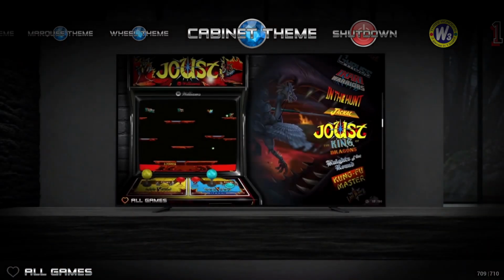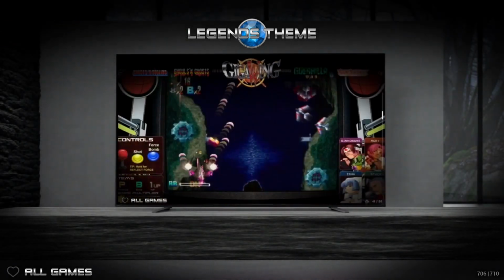CoinOps Legends 3 for Raspberry Pi4! 700 of the Best of the Best Games! Arcade Ready!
Supports 16:9 (1080p) and 4:3 resolutions
    More playlists:  all, favorites, lastplayed, arcades, old school, beat em up, run n gun, fight club, shoot m up, racer, sports, puzzler, consoles
    Also works on Pi3B(+), but there are slow down. YMMV
    Xinput controllers are recommended. Non-Xinput or Dinput may work but may require some setup.

**LINKS/INFO**

I do not share direct links to image downloads so don't even ask.  However you can find this image on Arcade Punks or BackUps Websites if you have access.